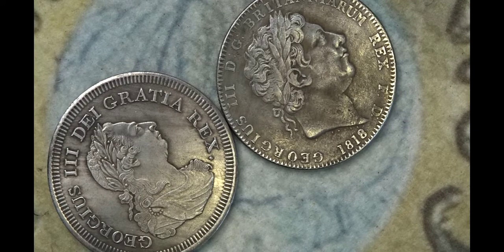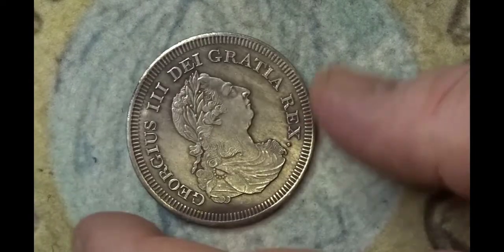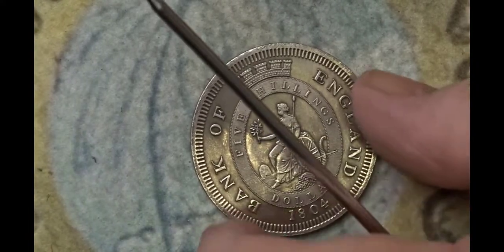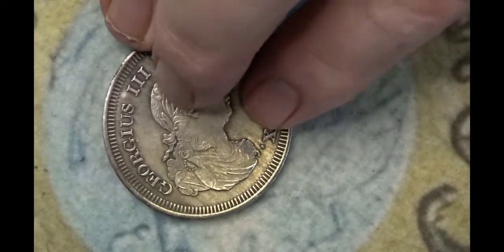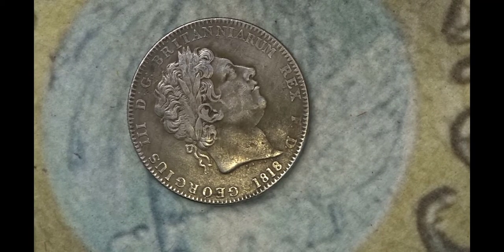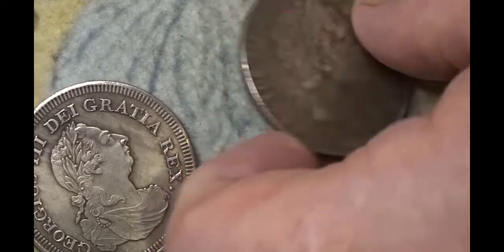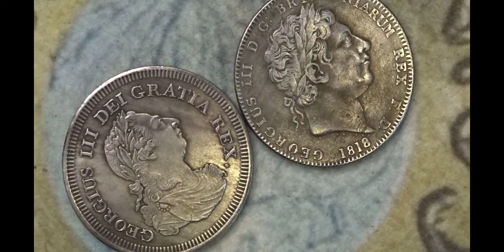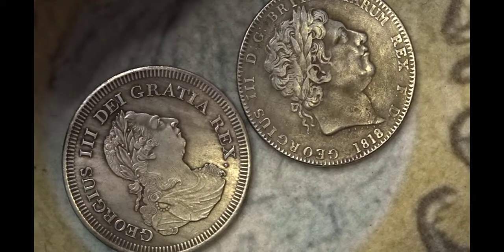Video 563 - George III Dollar and Crown?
This video is a review of coin(s) from a house clearance consisting of 2 George III coins

Steve